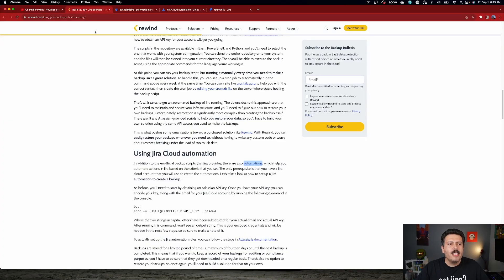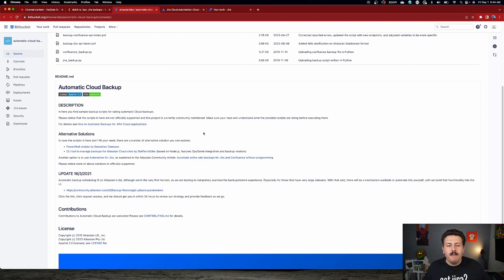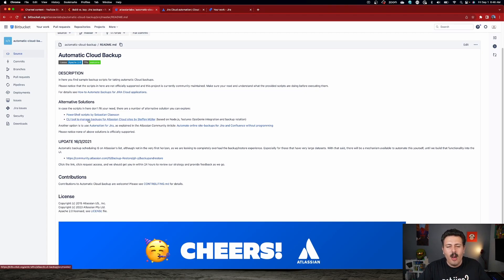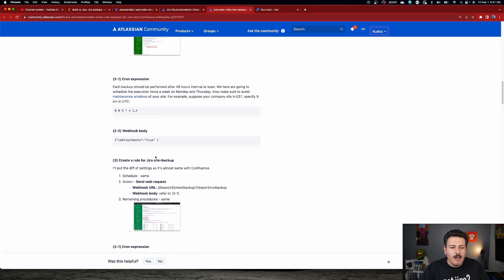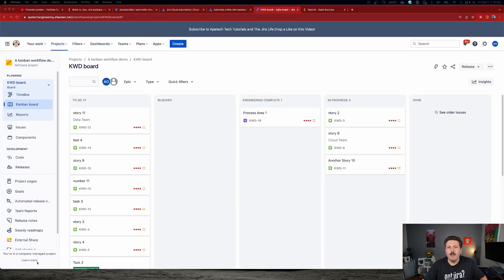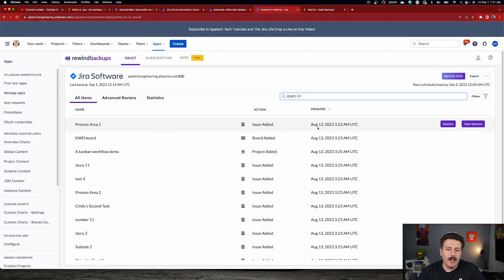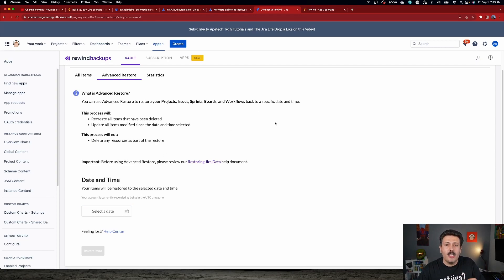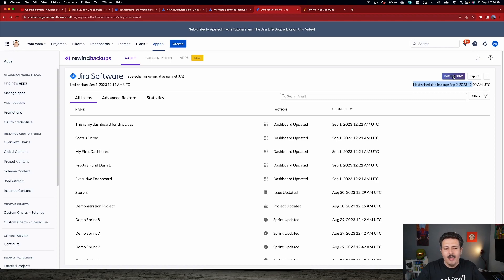How to Backup Jira Cloud - Rewind Backups for Jira Cloud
Backing up Jira cloud isn't the easiest thing to do. There are a few different solutions that are available to you which are of the DIY variety.  While these options are great, there is a better solution that is much easier and can easily be implemented by any Jira Administrator regardless of their IT skills.  Backing up your Jira Cloud has never been easier with Rewind Backups for Jira Cloud...you can do that without thinking about it. With daily backups your can always count on having your Jira instance.